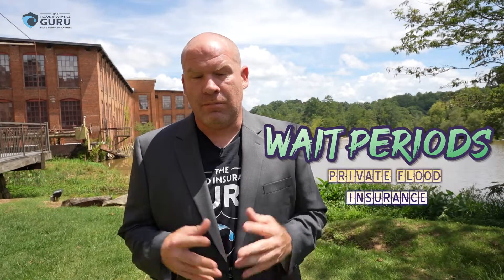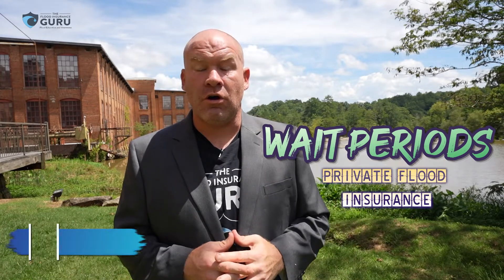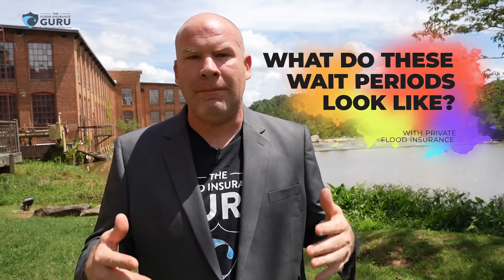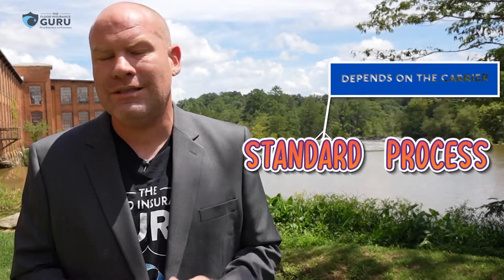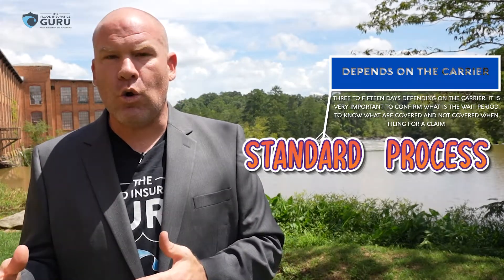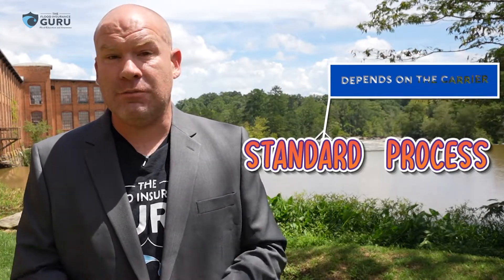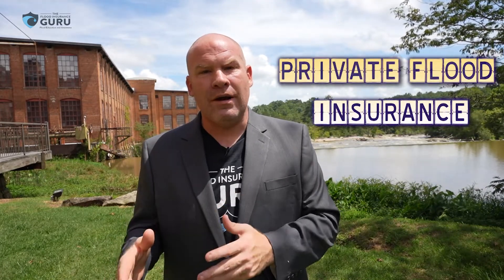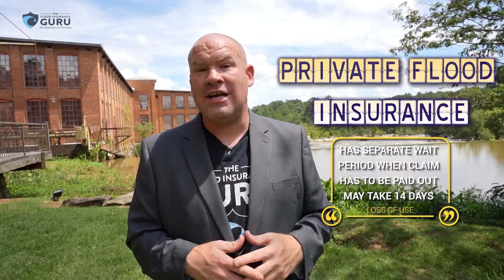Wait Periods with Private Flood Insurance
Sometimes, taking your time isn't just going to cut. In this video private flood course video, we talk about the wait-period with Private Flood and how its different with other options' waiting period for flood policies.

Flood insurance doesn't need to be complicated and it can be made so much simpler by asking the right questions.

Flooding is one of the biggest natural disasters that impact the United States and it's causing billions of losses throughout a year. It's important to know that any property can get flooded which is why you need to be vigilant and protect the property that you have. Flood insurance helps you avoid getting headaches from the flood loss you may encounter by providing you coverage for both building and content damages from flooding.

Here at Flood Insurance Guru, our team dedicates every second of everyday to simplify flood insurance for your needs and help you understand your flood risks through education and awareness.

Want more FREE flood education services? Visit our Flood Learning Center where we try to answer all of your flood insurance questions and more!

Want to know the best flood insurance option for you in your area?